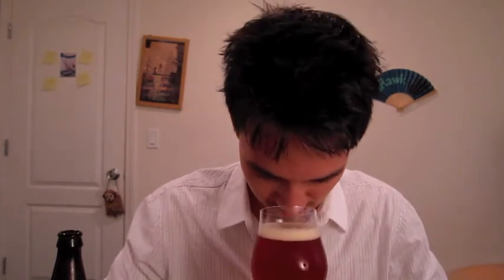Beer Blog 43 (Southern Tier: Imperial Krampus)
Here is my first beer blog on my new channel BeerichiTuba!

The Southern Tier Krampus is an Imperial Helles Lager, light in color but big in body, as the German word "helles" describes it.